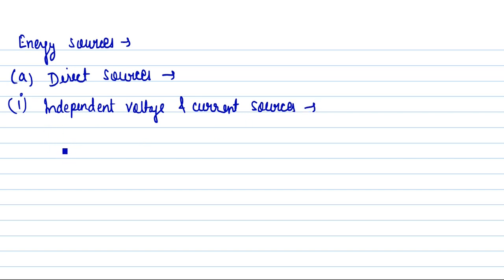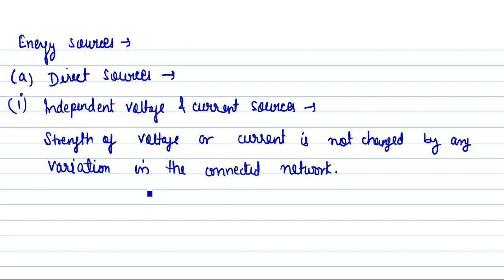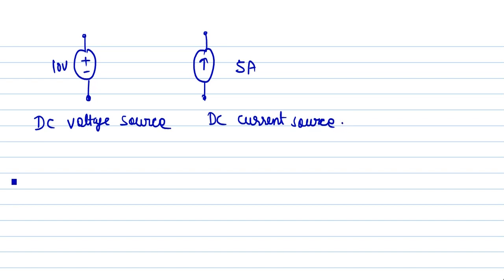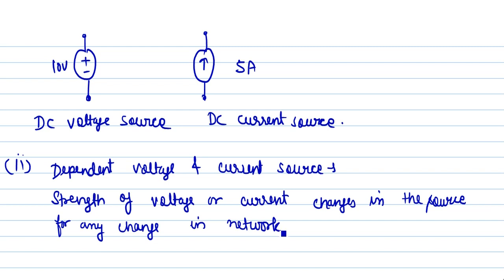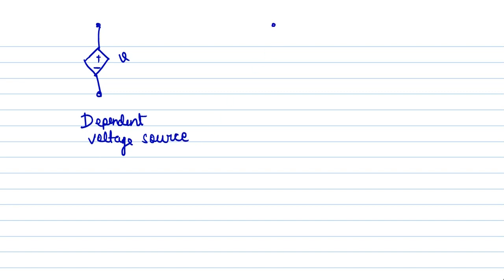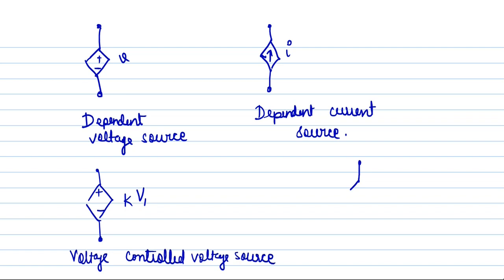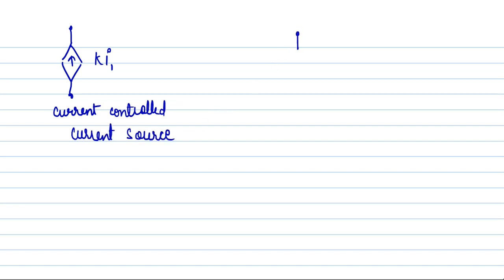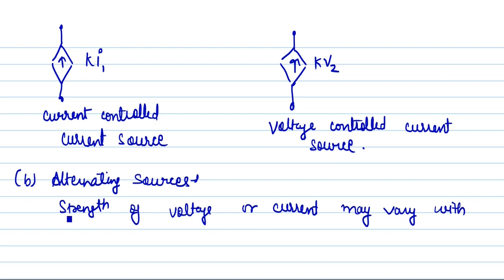ENERGY SOURCES || NETWORK ANALYSIS & SYNTHESIS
This channel is all about the Network Analysis and Synthesis. Problems related to all competitive exams such as GATE, ISRO, BARC, SSC, UPPCL etc. will be solved.

Welcome Guys to our channel which is Edu Success 2x.

In this video we will learn about energy sources i.e., direct and alternating sources. We will also learn about dependent and independent sources.